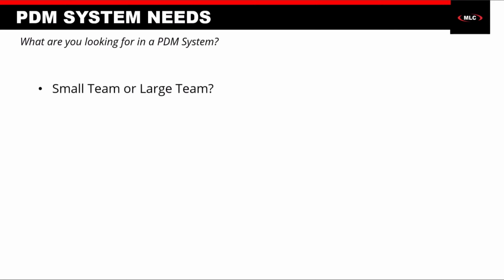SOLIDWORKS PDM Standard vs Professional | Which System Should You Choose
Choosing the right SOLIDWORKS PDM system depends on your team size, workflows, and long-term scalability needs. In this webinar, MLC CAD Systems application engineer Kali Gonzalez provides a detailed comparison of SOLIDWORKS PDM options to help you make the right decision.

This guide is designed for teams looking to adopt, upgrade, or expand their PDM system, with a focus on real-world considerations that impact performance and growth.

In this video, you will learn:

• Differences between SOLIDWORKS PDM systems
• How team size impacts your PDM selection
• When to choose cloud vs on-premise solutions
• How approval workflows and automation affect performance
• How customization and file types influence system design
• How to plan for long-term scalability and growth

Whether you are managing a small engineering team or scaling operations across departments, this comparison helps you align your PDM system with your business goals.